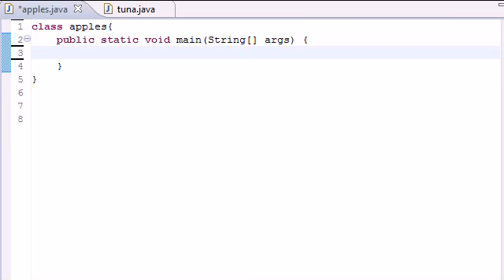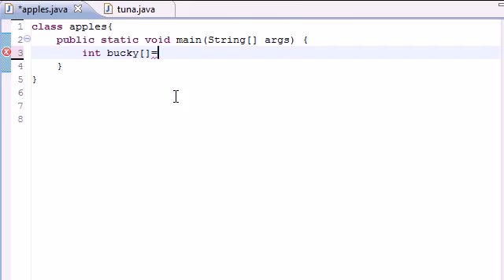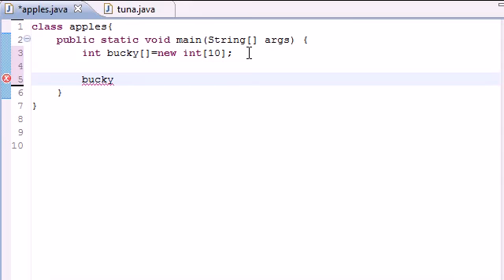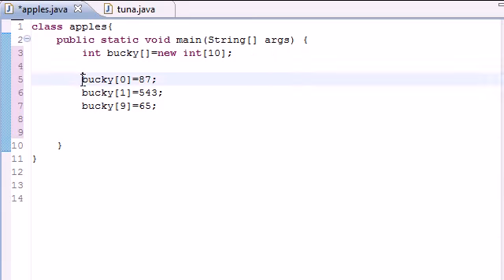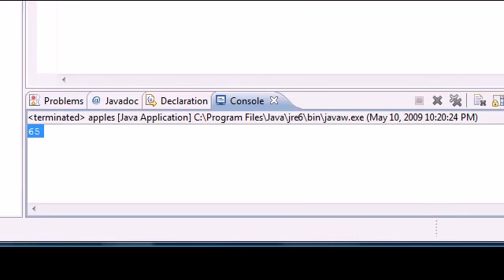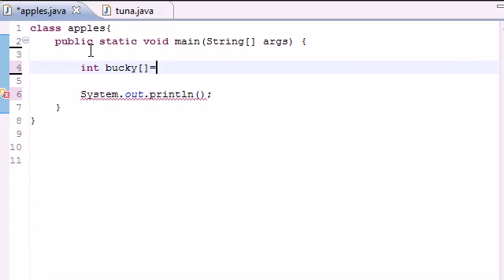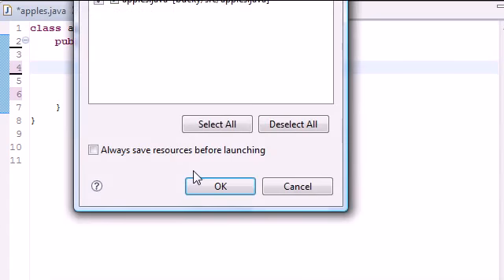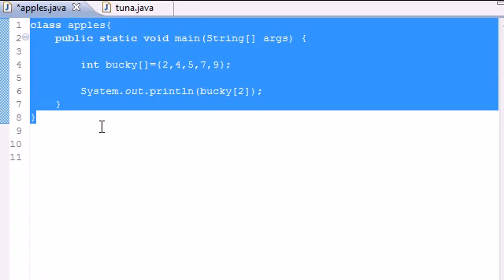Java Programming Tutorial - 27 - Introduction to Arrays.flv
Java Programming Tutorial - 27 Introduction to Arrays